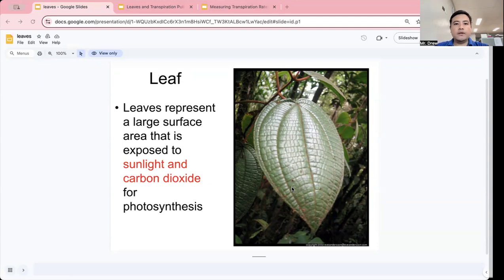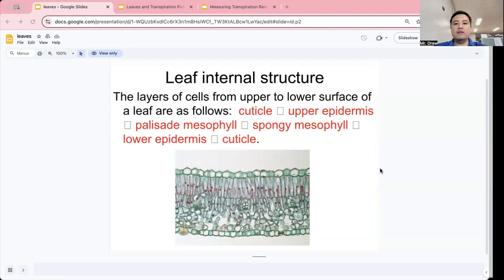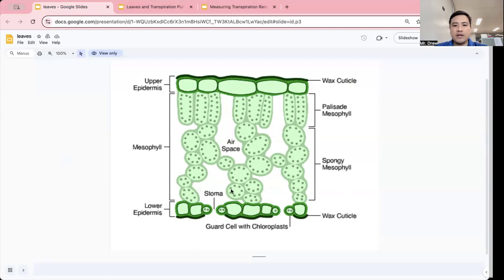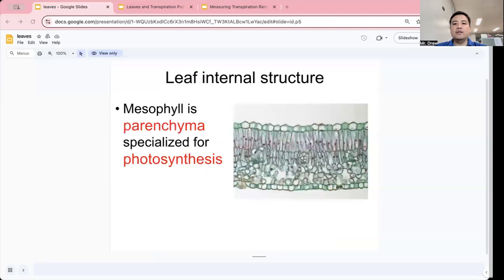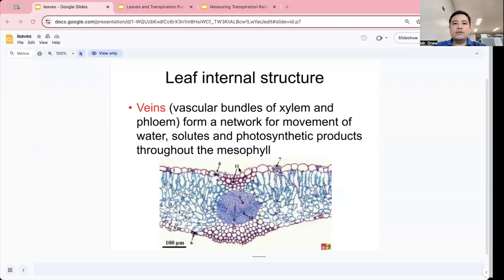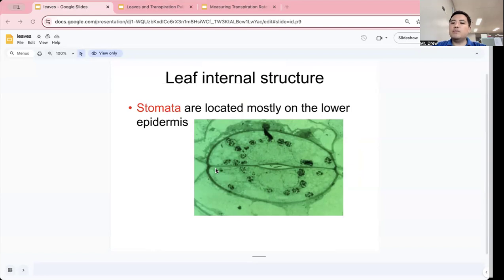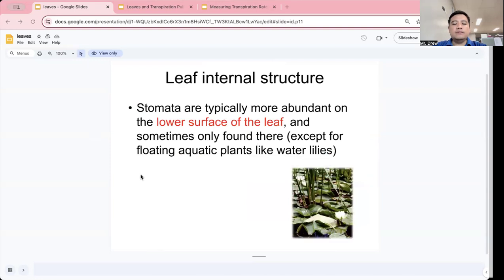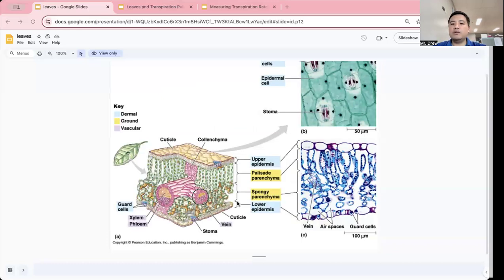IBDP B3.1.1.1 Gas exchange in plants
✔ Broad, thin leaves maximize photosynthesis
✔ Palisade mesophyll → Absorbs light
✔ Spongy mesophyll → Allows gas diffusion
✔ Stomata and guard cells → Control gas exchange & water loss
✔ Xylem & phloem → Transport water and nutrients

📌 Understanding this structure helps us appreciate how plants function and adapt to their environments! 🌿"